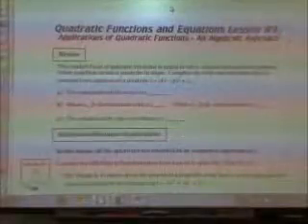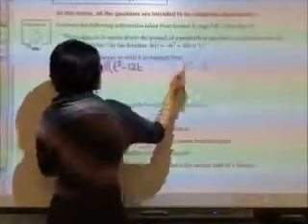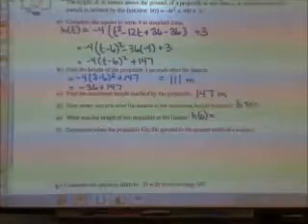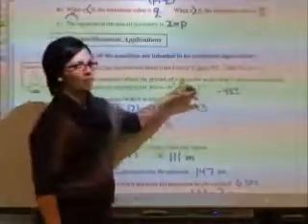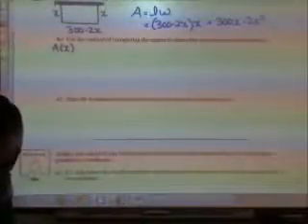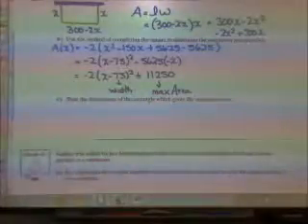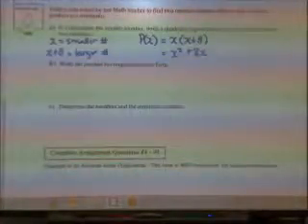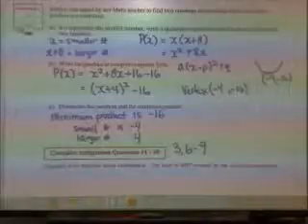Math 20 1 Ch 5 Lesson 9